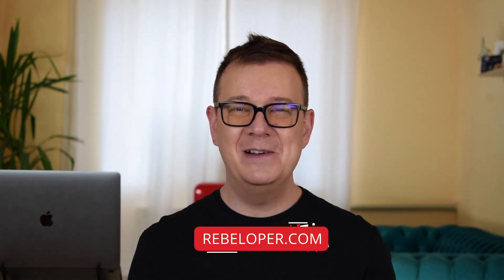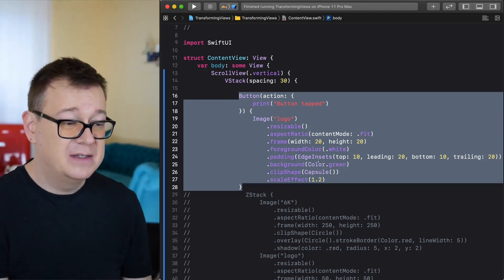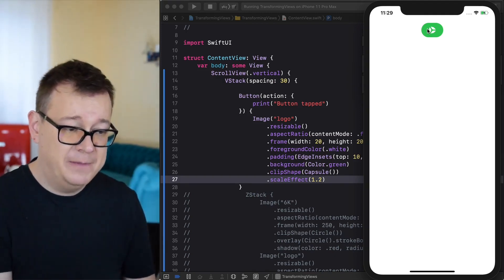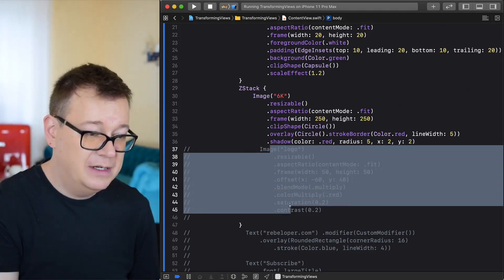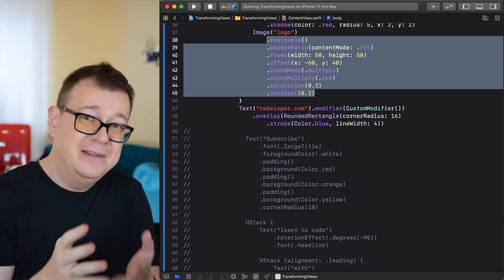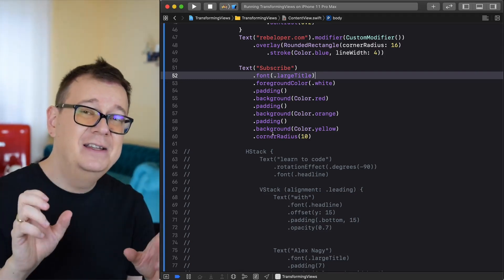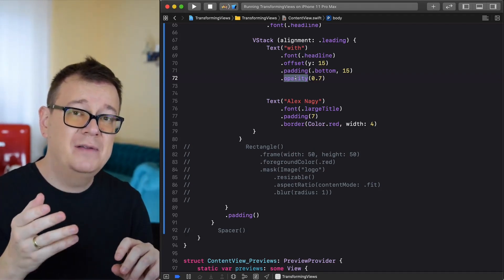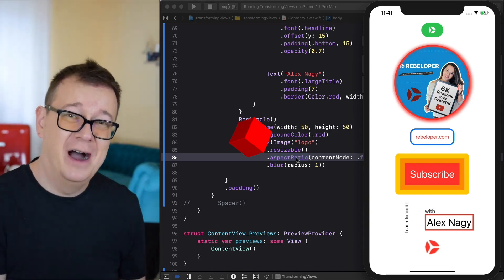iOS 13 SwiftUI Tutorial - Build a Complex UI with SwiftUI from Start to Finish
iOS 13 SwiftUI Tutorial - Build a Complex UI with SwiftUI from Start to Finish // Master transforming views in SwiftUI. Do you want to learn how to clip view in SwiftUI, size view in SwiftUI, scale view in SwiftUI, color view SwiftUI or adjust position of view SwiftUI? In this tutorial you will learn all about modifiers in SwiftUI!
We will build out a fairly complex UI in SwiftUI and along the way you will find out:
How to clip a view so only part is visible,
How to round the corners of a view in SwiftUI,
How to adjust the opacity of a view in SwiftUI,
How to mask one view with another in SwiftUI
If you want to master SwiftUI modifiers you need to learn padding view in SwiftUI, color the padding of view in SwiftUI, how to draw a border around a view in SwiftUI, how to add stroke for view in SwiftUI, how to add shadow for view in SwiftUI and how to blur view in SwiftUI.
Let’s learn all of this in this video right now!